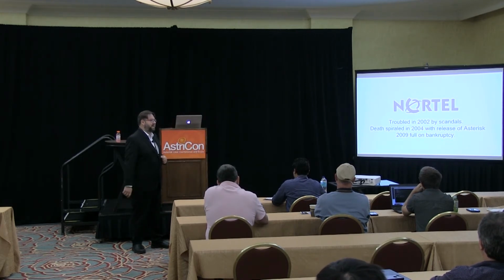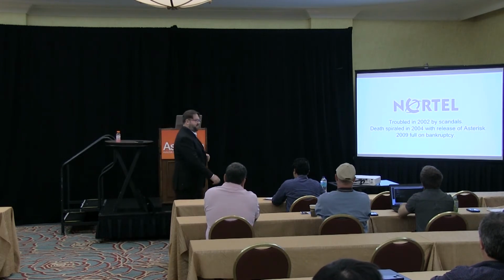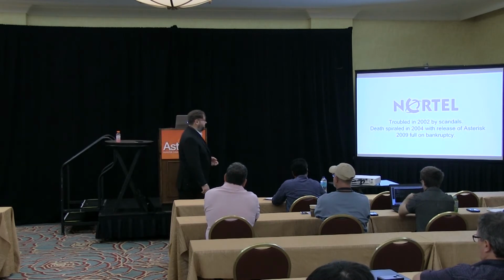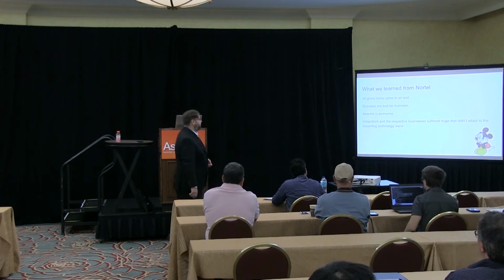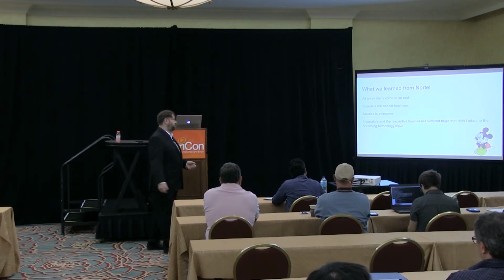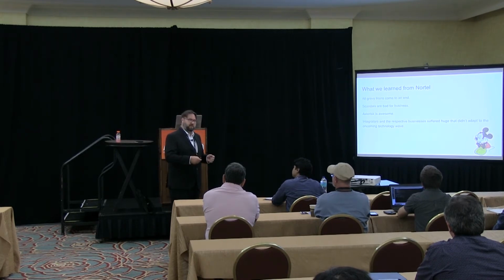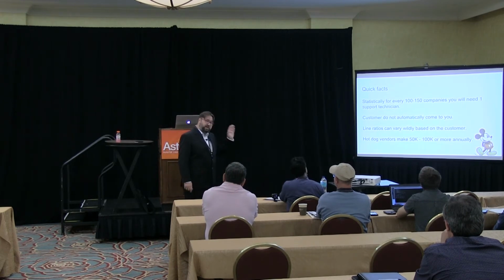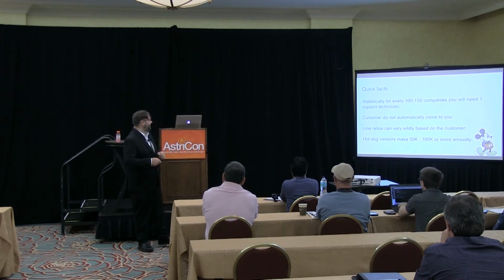Voice Services and Applications Profit Models and Reality Compared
Looking to start a new voice business or create a voice application? Learn about the true costs, pitfalls and business models currently working well for others, and those that cause many to remain stagnant or close the doors.